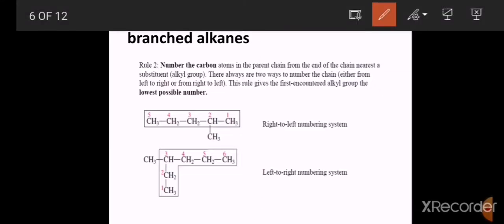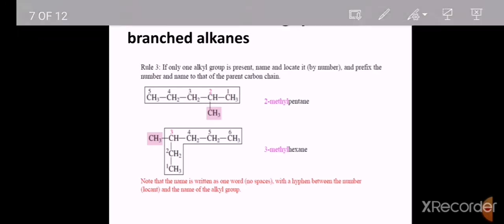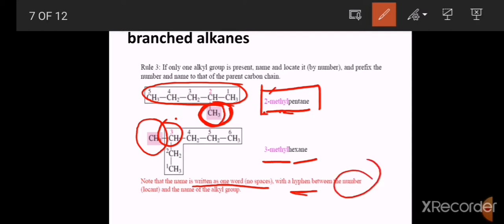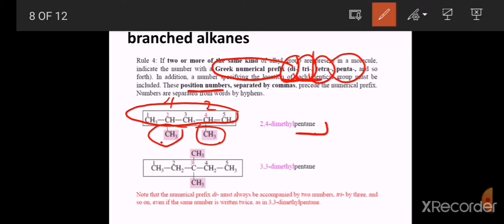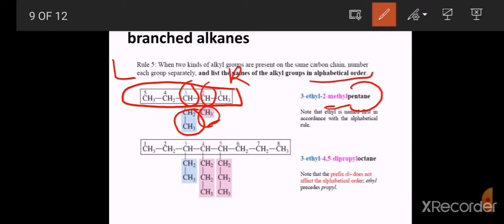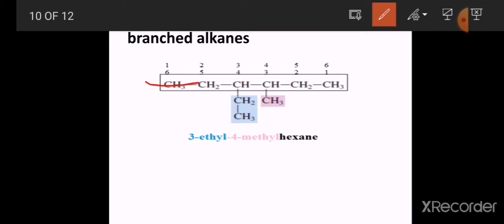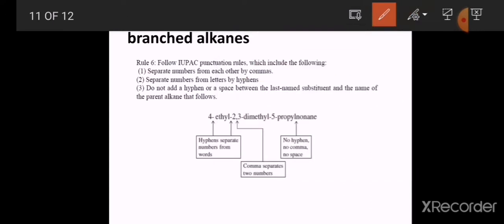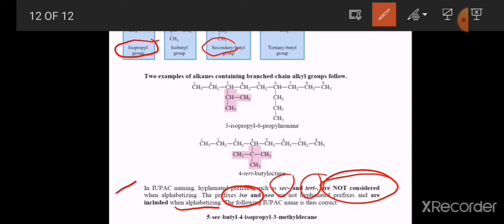Alkane (naming) PART 2- Tagalog